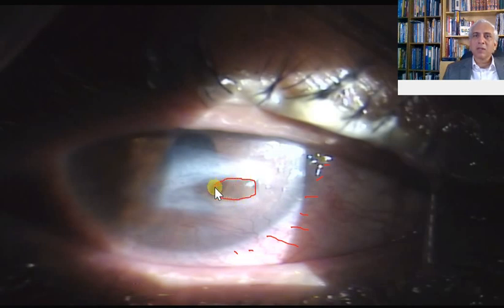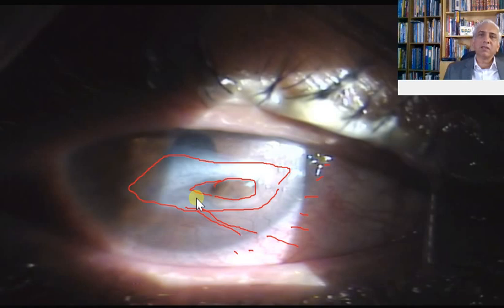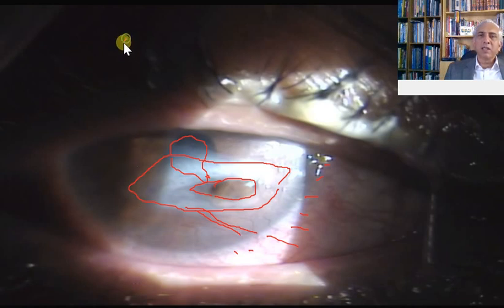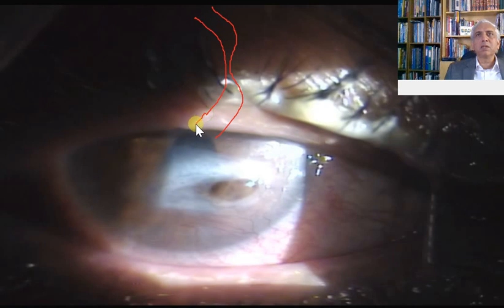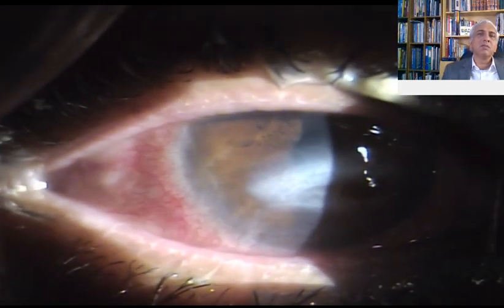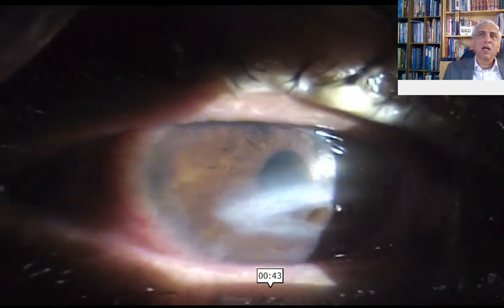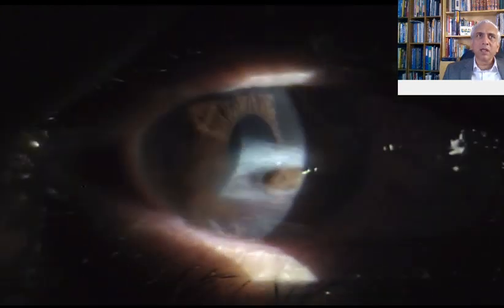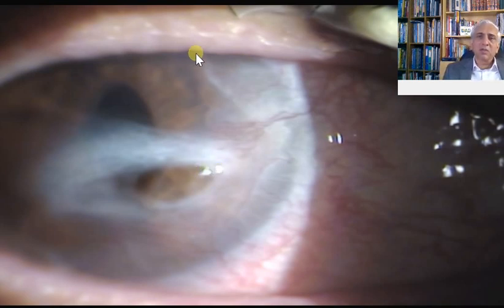Descemetocele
Descemetocele managed with bandage contact lens until definitive treatment